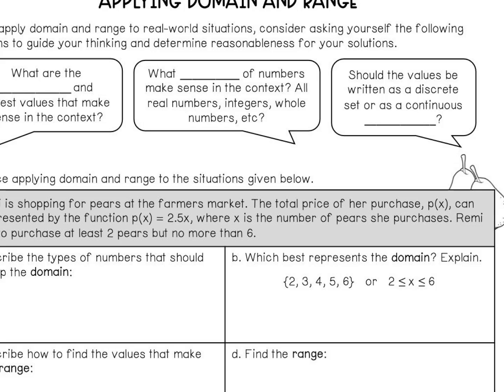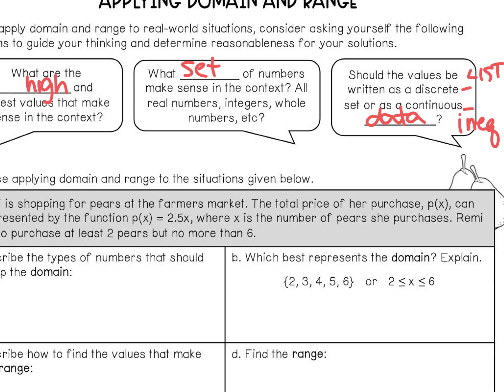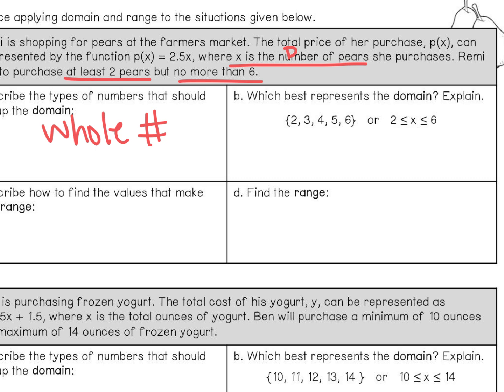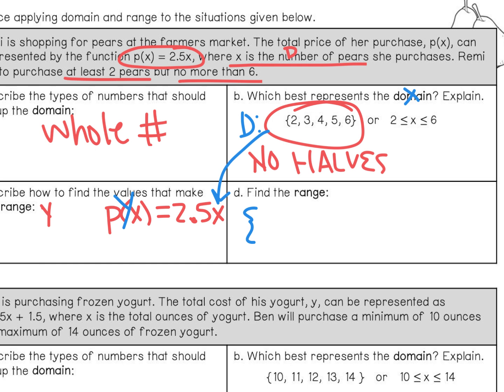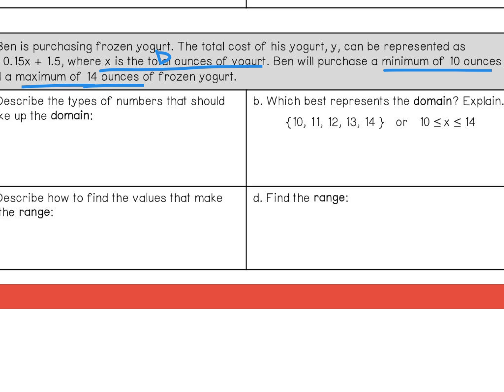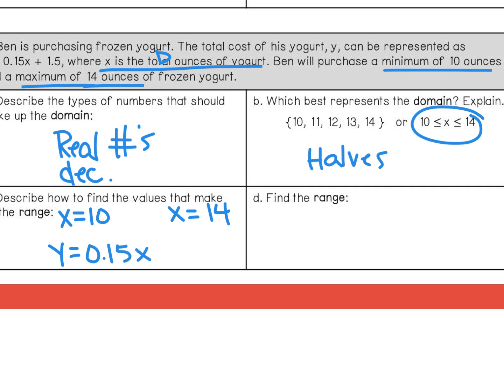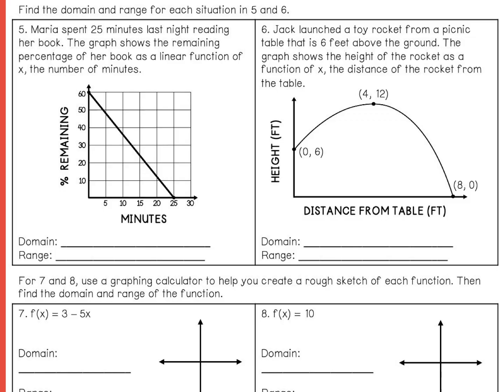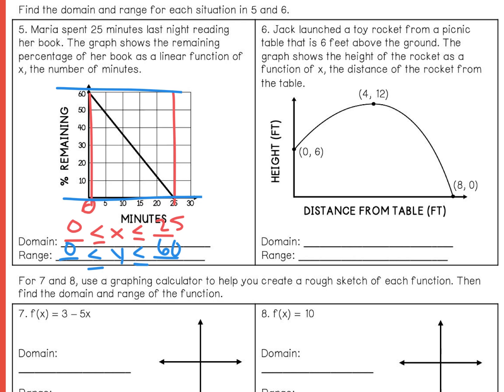1 12 pap applying donain and range